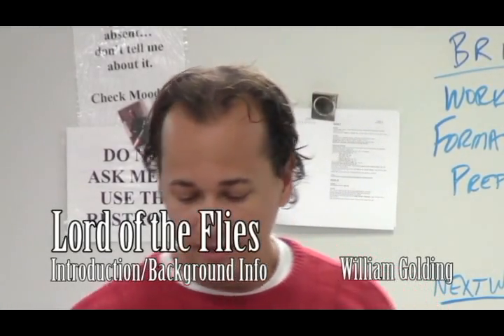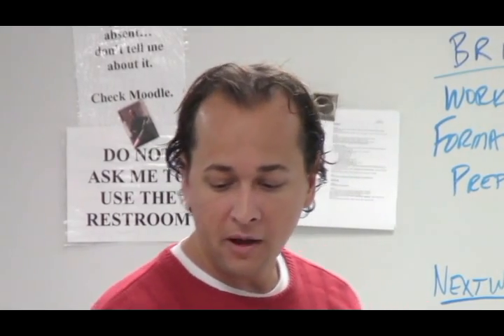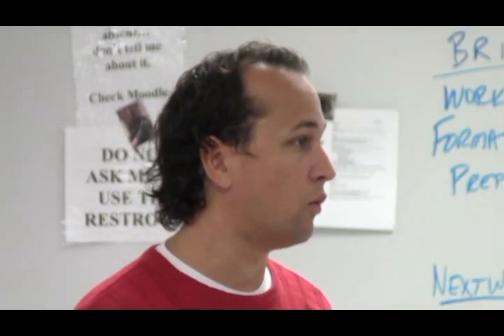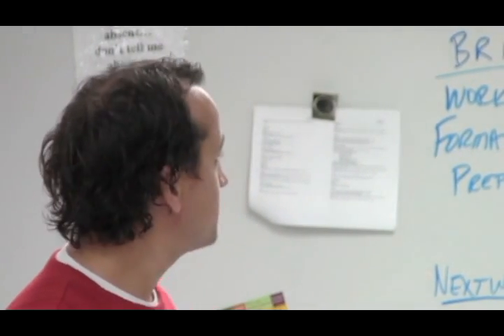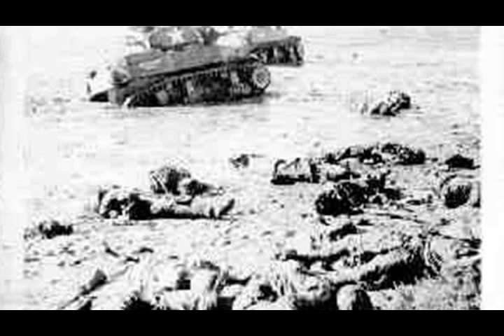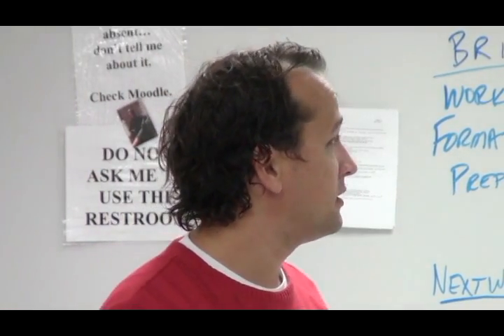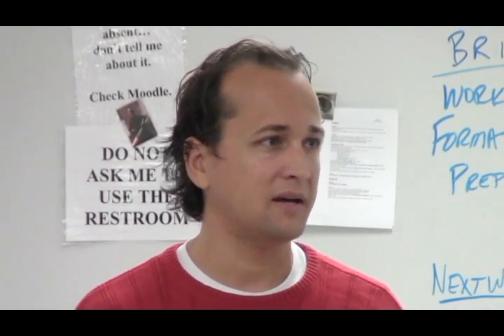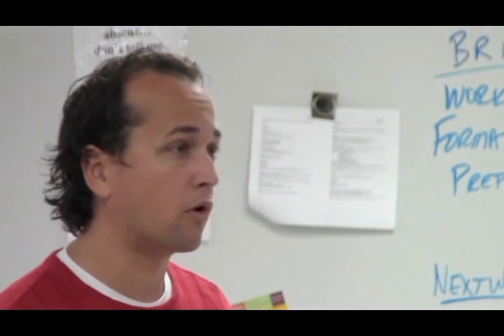William Golding: Lord of the Flies - Introduction (Lecture)